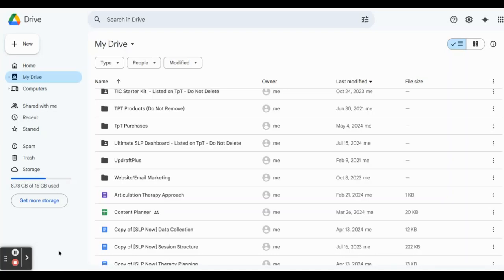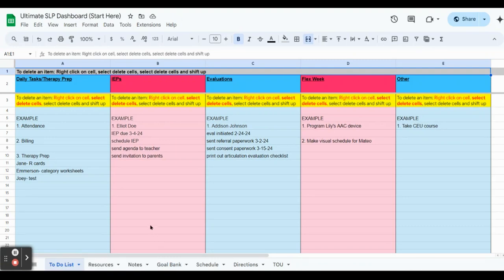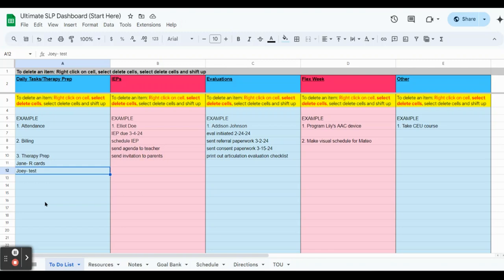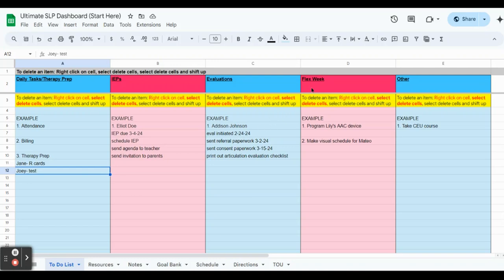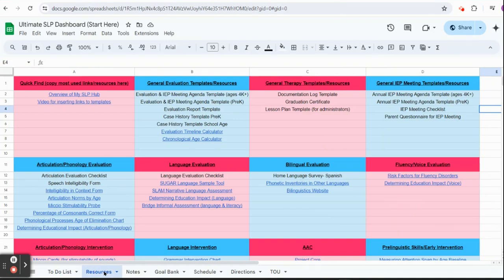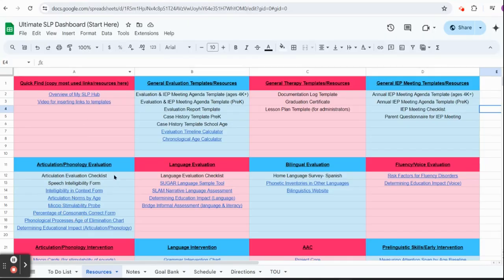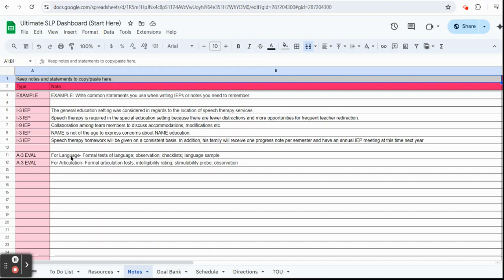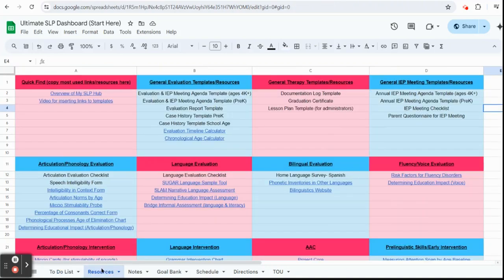Ultimate SLP Dashboard Overview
Many SLPs struggle to keep their Google files and internet resources organized. This causes them to lose valuable time trying to find all the necessary things to complete tasks quickly. The Ultimate SLP Dashboard is a platform that provides an easy way to organize all SLP resources in one location to improve efficiency and give SLPs more time to do things that matter.